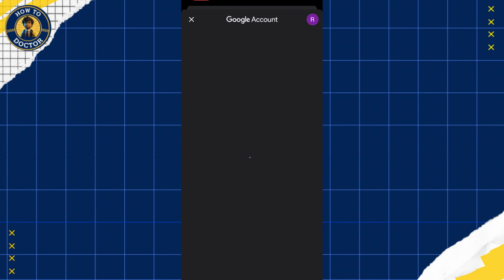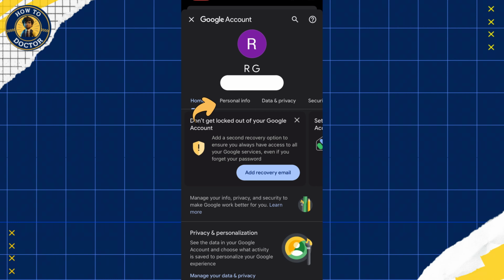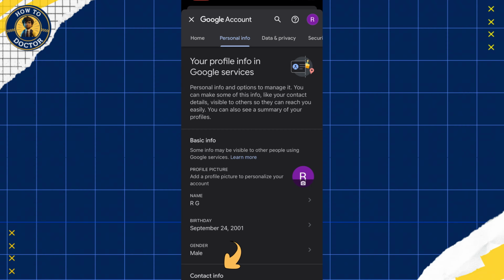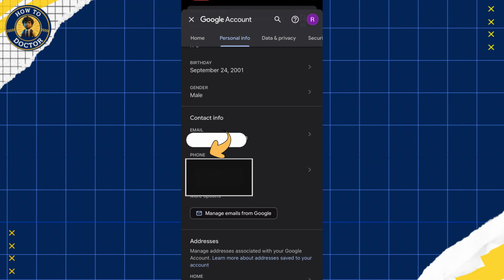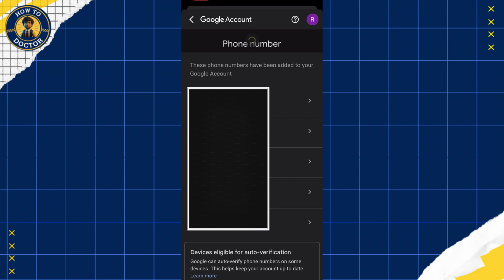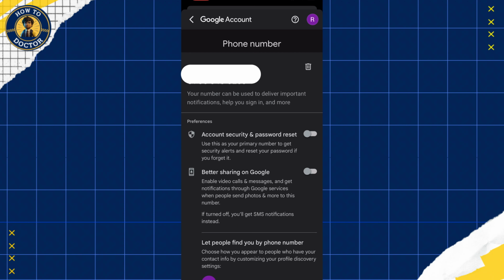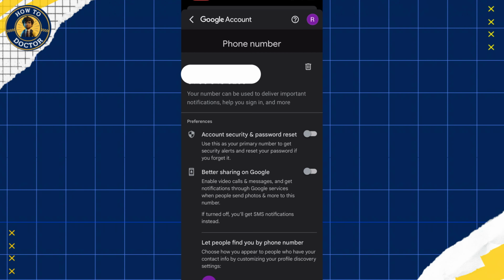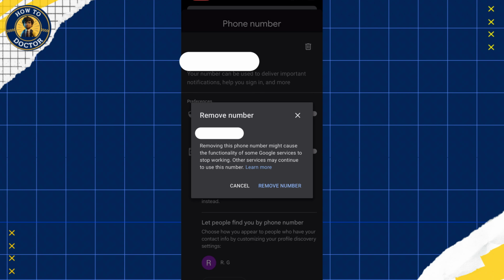How to Remove Your Phone Number from Google Fast!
How To Remove Phone Number From Google Account!

Welcome back to the HOW to Doctor channel! This video offers a clear guide on how to remove your phone number from your `gmail` account, focusing on `android` `mobile` devices. We'll navigate through your `google settings` to help you manage your personal information and enhance your `google privacy`. 💻📱

00:00 - Introduction
00:01 - Overview of the Tutorial
00:08 - Removing Phone Number from Google Account
00:17 - Accessing Google Account Settings
00:33 - Navigating to Personal Info
00:56 - Deleting the Phone Number
01:00 - Verification Process
01:21 - Confirmation of Deletion
01:31 - Conclusion and Call to Action

Welcome back to the HOW to Doctor channel! In today's video, we're diving into a crucial topic that many users encounter: how to remove your phone number from your Google account.

We'll guide you through each step of the process, starting with accessing Google on your device and logging into your account. Once you're signed in, you'll learn how to navigate effortlessly through the settings by tapping on your profile icon and managing your Google account effectively.

You'll discover exactly what needs to be done when you're ready to delete a number—right from finding that delete icon at the top right corner of the screen!

This video not only simplifies these steps but also emphasizes security measures such as entering your password for verification before confirming any changes. We understand that keeping control over personal information is essential in today’s digital age.

Your feedback matters too; feel free to drop any comments or suggestions below—we love hearing from our community!

Join us as we empower you with knowledge about social media and technology so you can navigate them confidently.